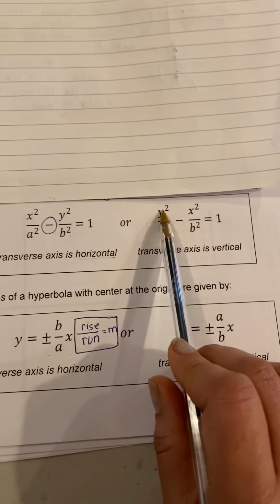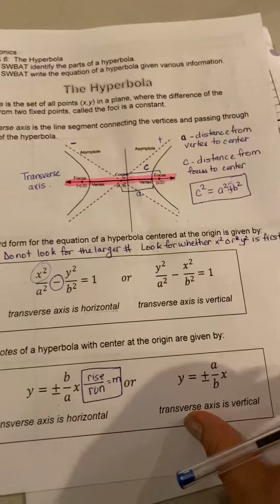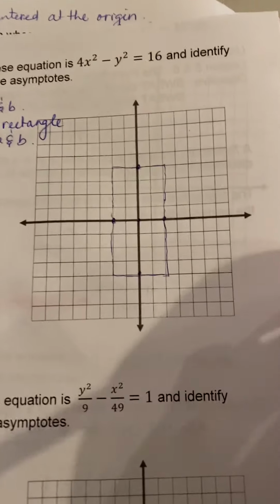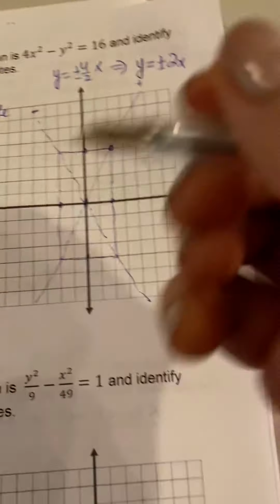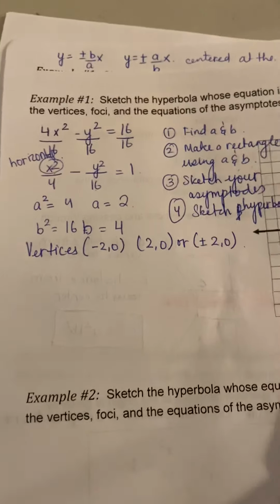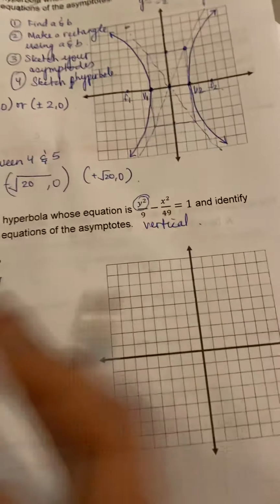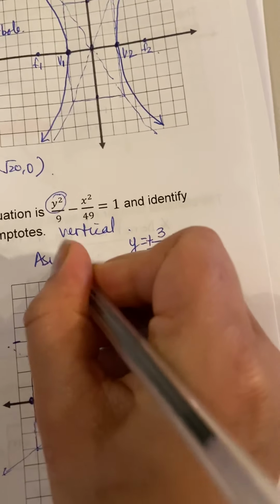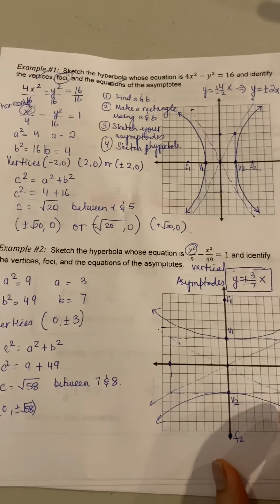Unit 12 Lesson 5:Equation of Hyperbola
Graphing Hyperbola